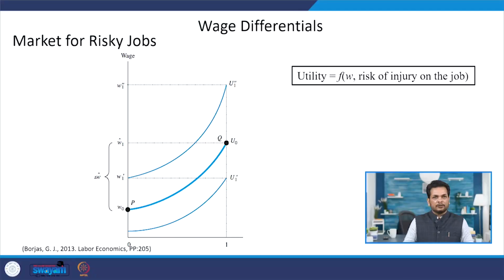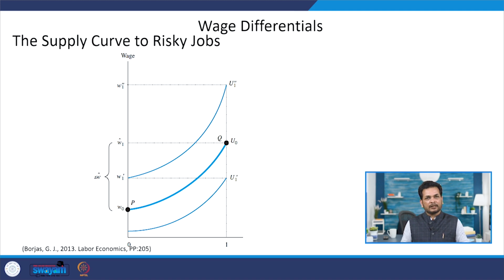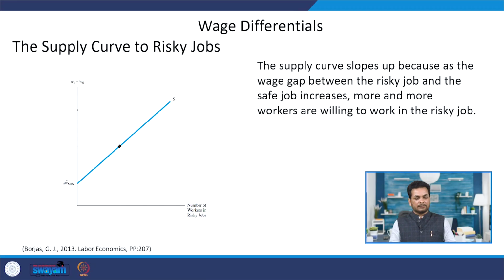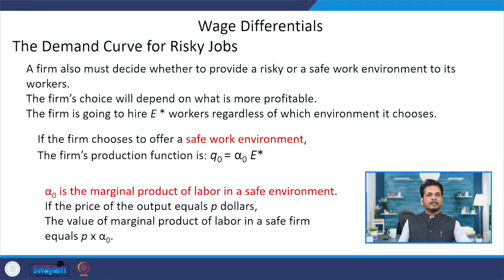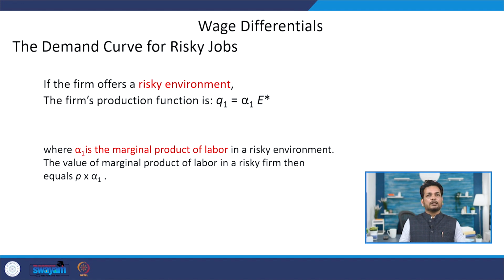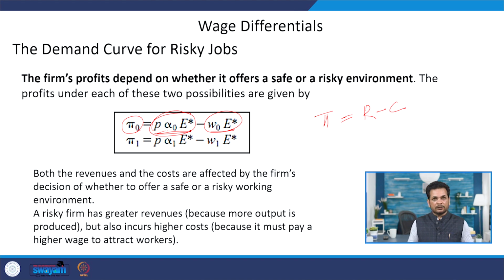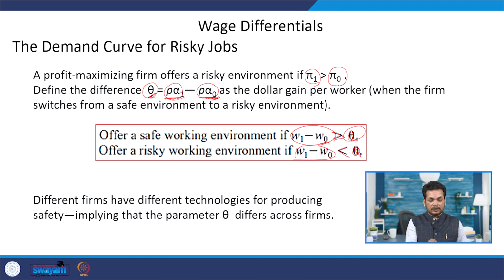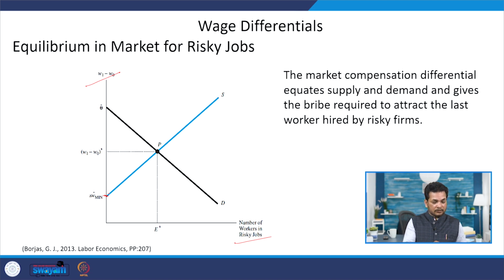Lecture 27: Wage Differentials - II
This lecture delves into the dynamics of supply and demand in markets with risky jobs, focusing on how compensating wage differentials are determined. It explores the theoretical framework of labor market equilibrium, where firms and workers negotiate wages based on the risks involved, and examines how these wage differentials adjust to achieve market balance. The lecture also discusses the conditions under which risky jobs may paradoxically offer lower wages than safer ones.